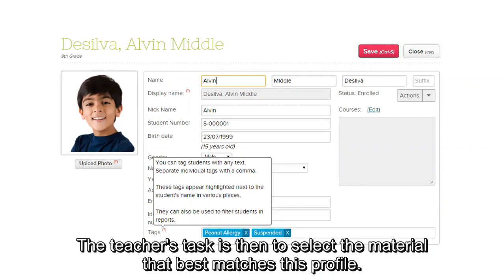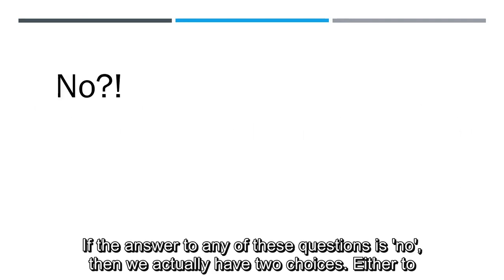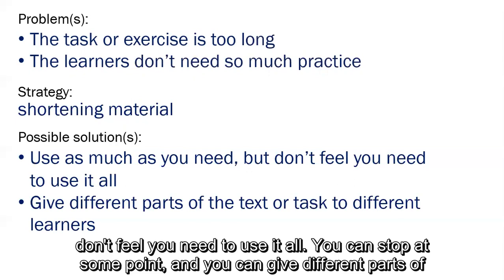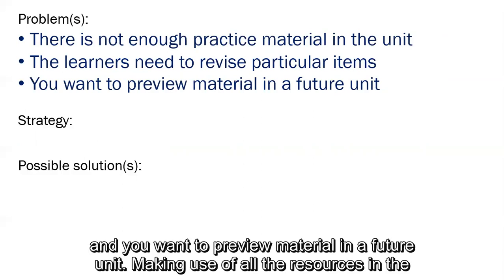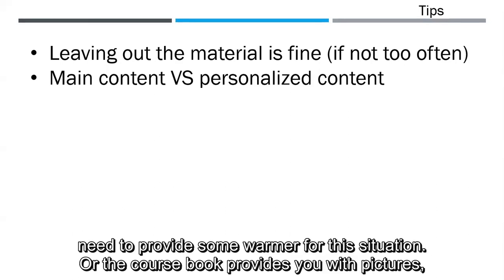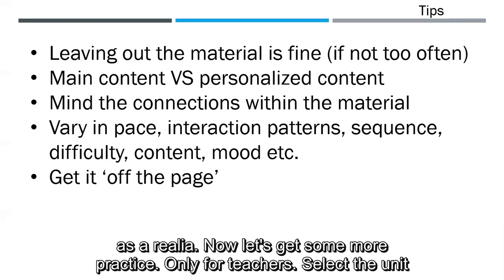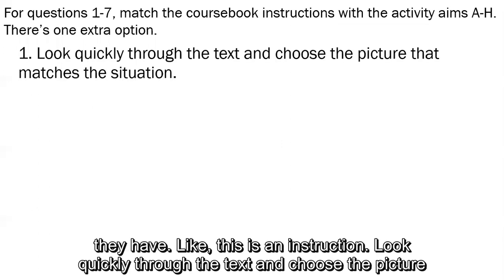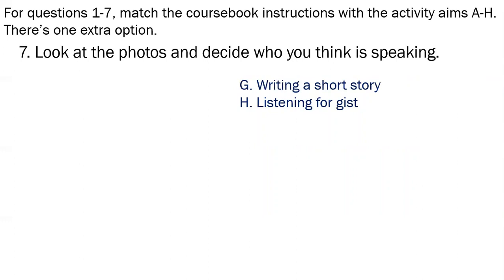Year 2 Lecture 6 (subtitled)